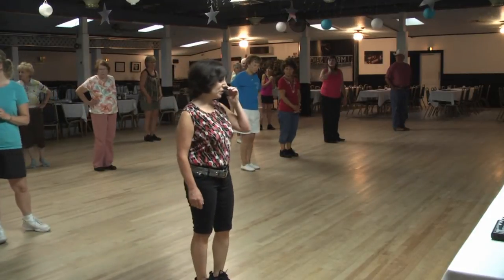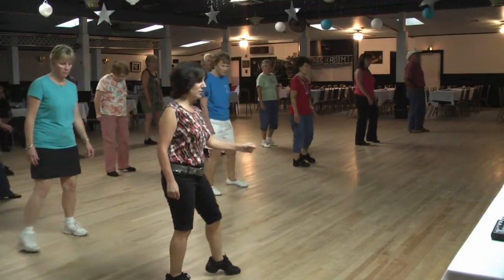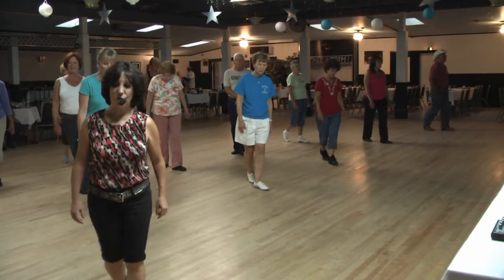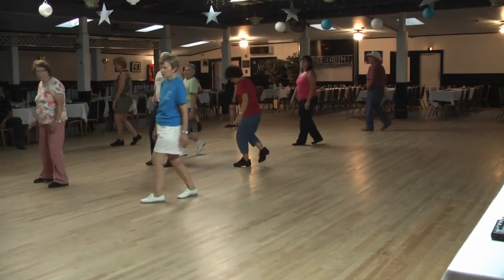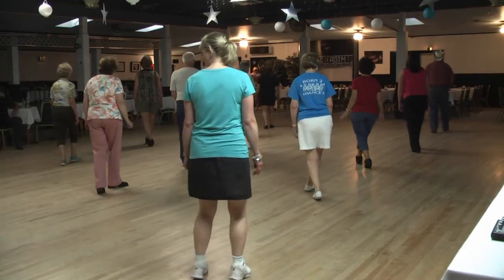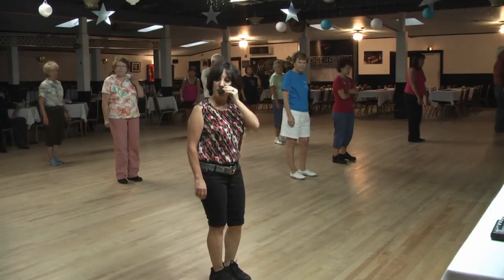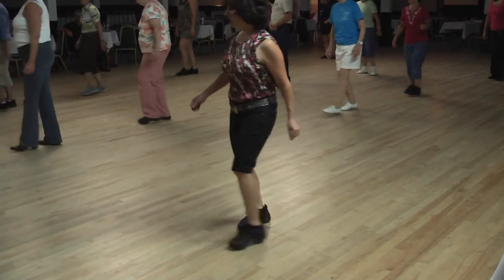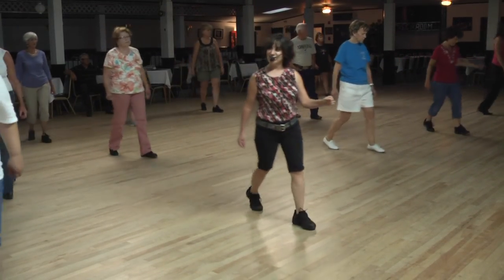Linedance Lesson Neon Choreo. Dan Albro Music Neon By Chris Young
This is another fun dance which everyone like to do